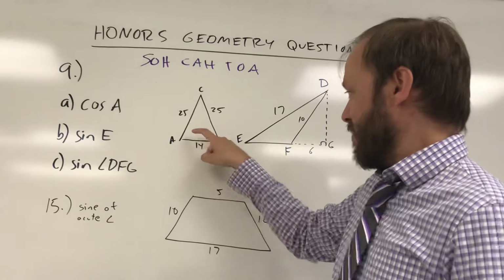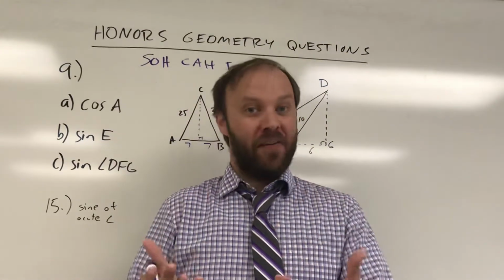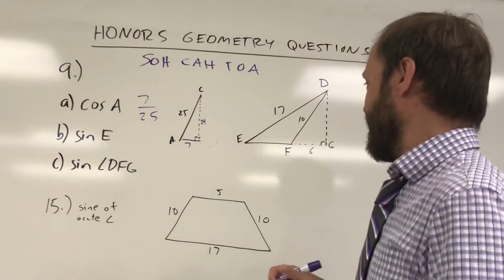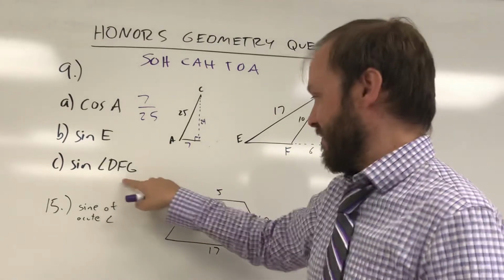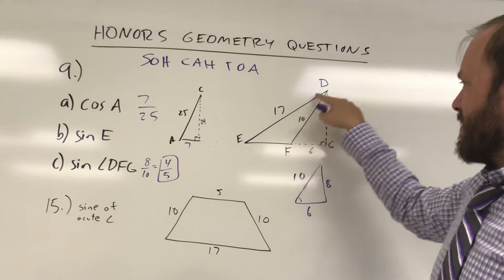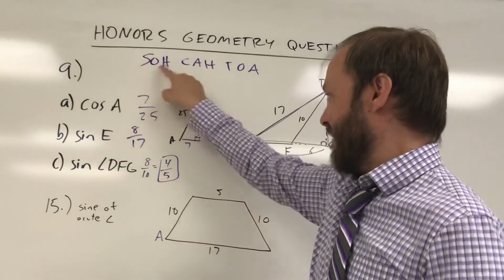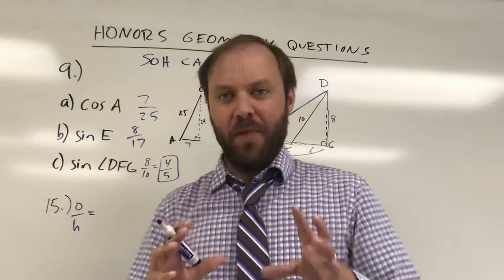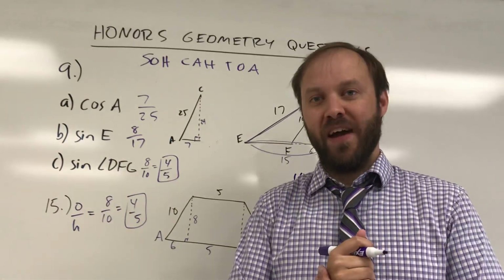9.9 HW Questions: #9 & #15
Solutions to section 9.9 #9 and 15, McDougal-Littell Geometry.